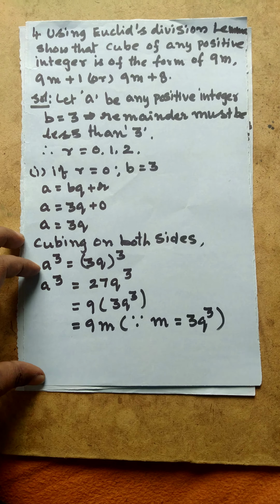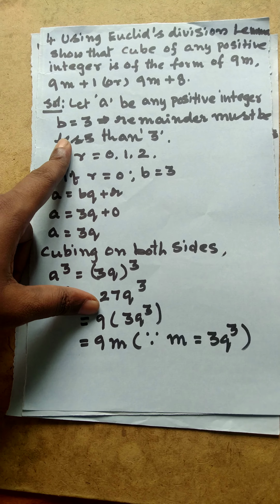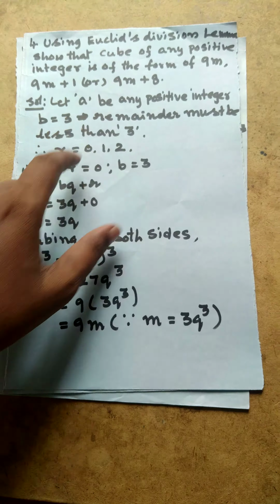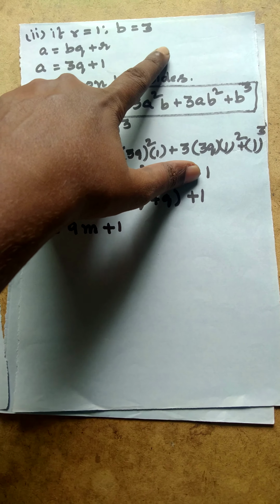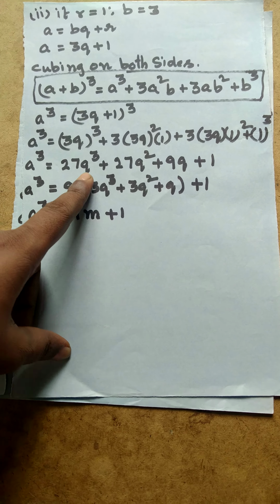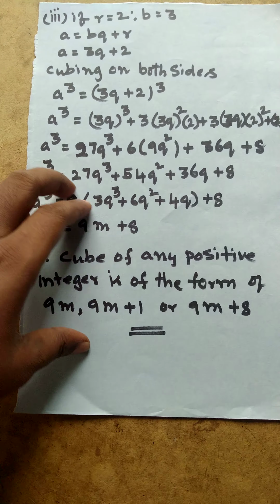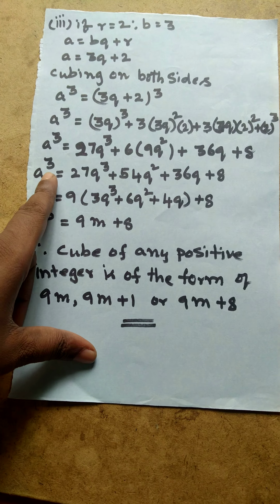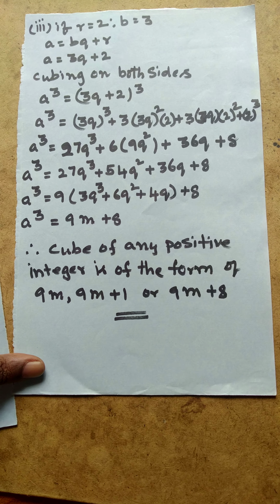10TH CLASS MATHEMATICS, REAL NUMBERS, EXERCISE-1.1, 4TH PROBLEM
10thclassmathematics eucliddivisionlemma exercise-1.1#4thproblem#ssc#cbse#icse#